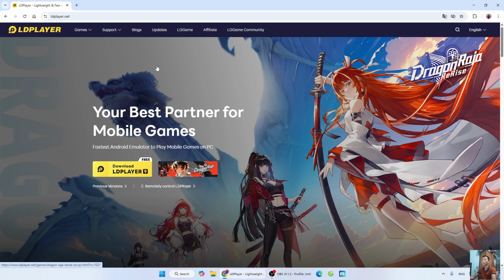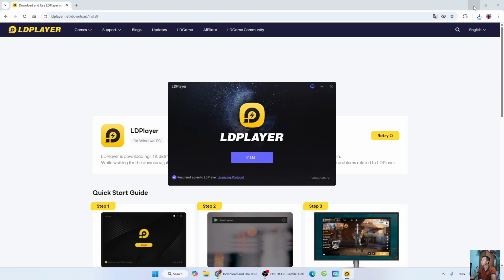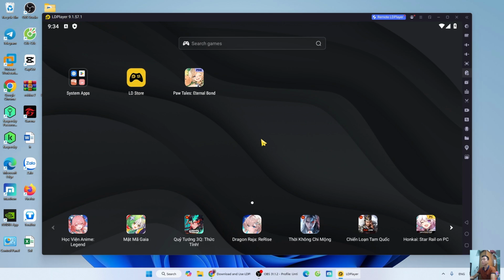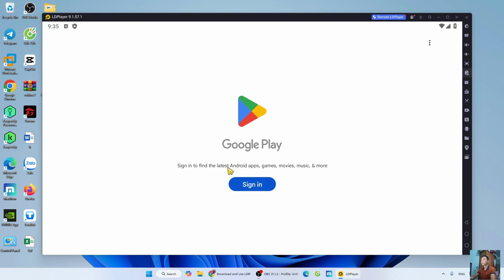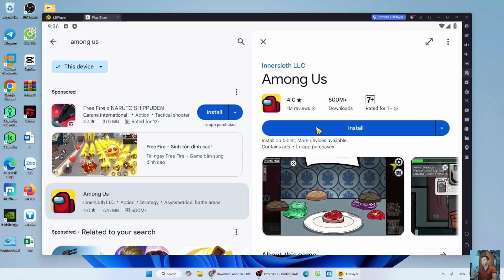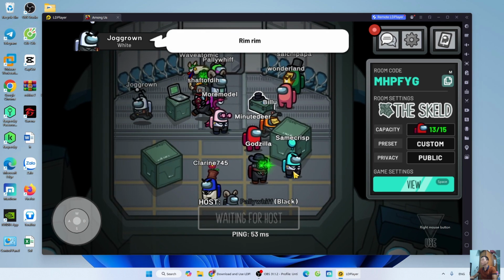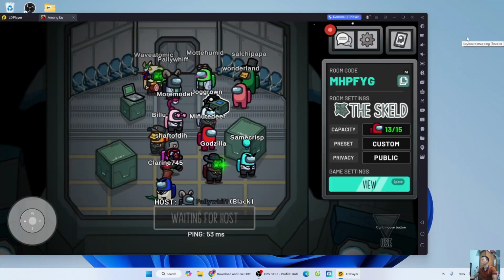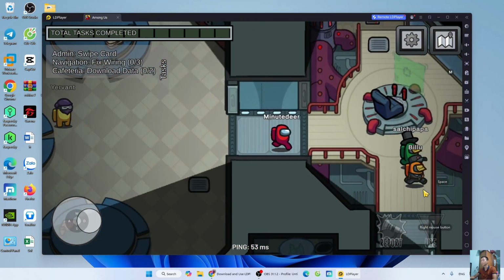How to Download and Install Among Us on PC or Laptop (Step-by-Step 2025)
Learn how to download and install Among Us on your PC and laptop, allowing you to easily enjoy and play this exciting game directly on your computer.